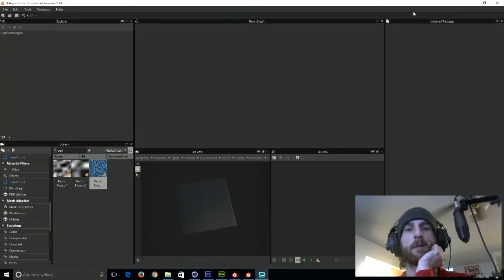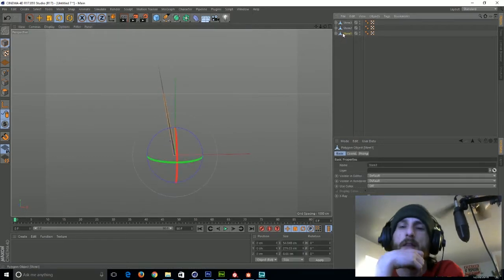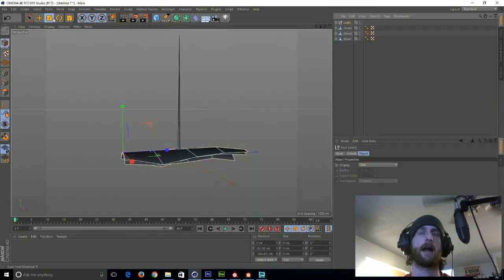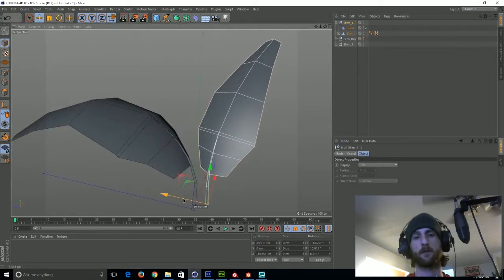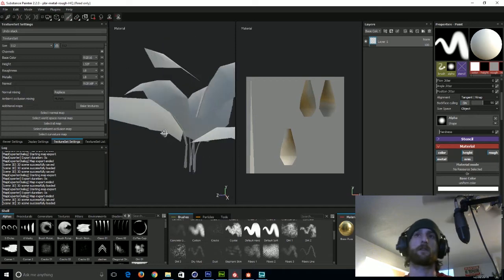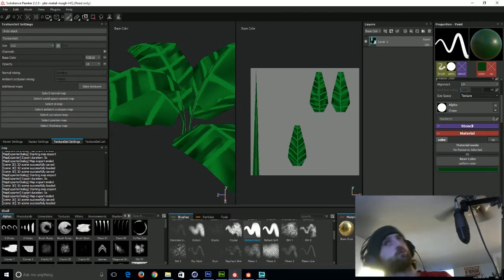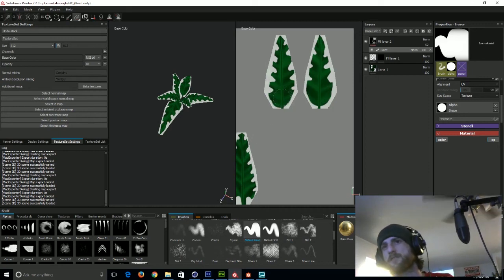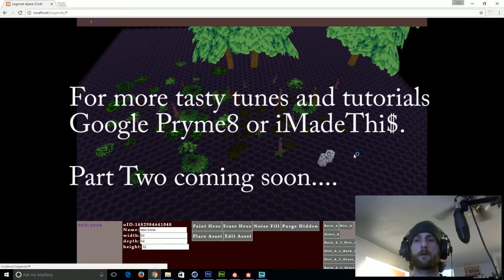Fern Rig Tutorial Part 1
Designing a Rig in C4D for a fern game asset.